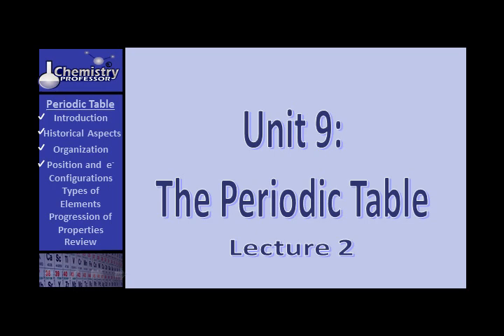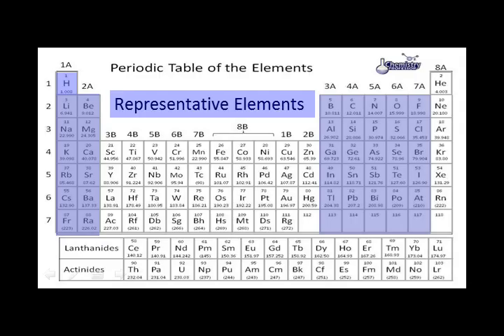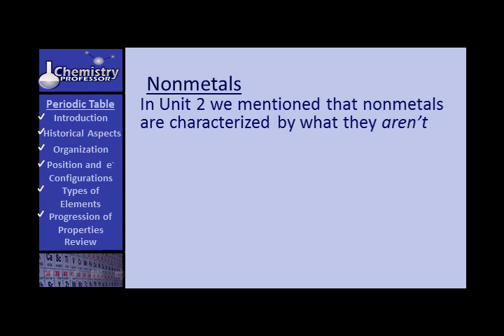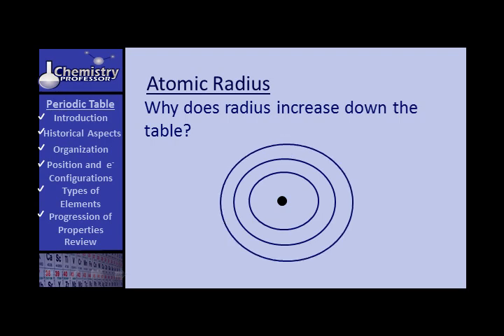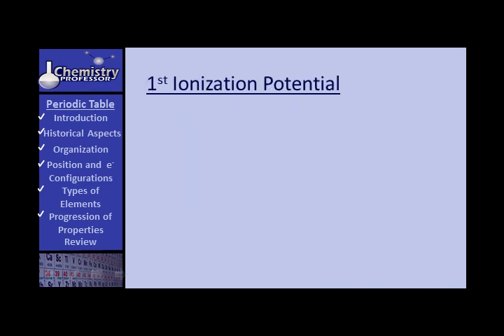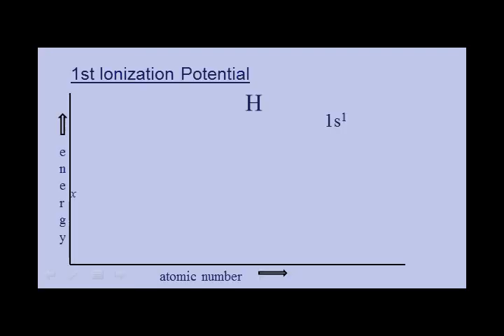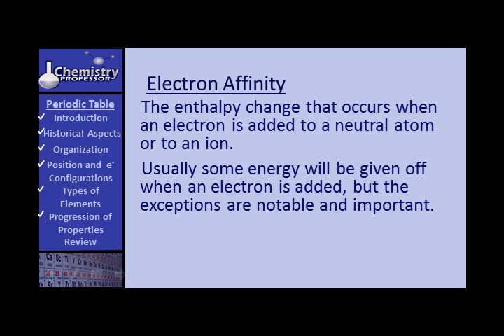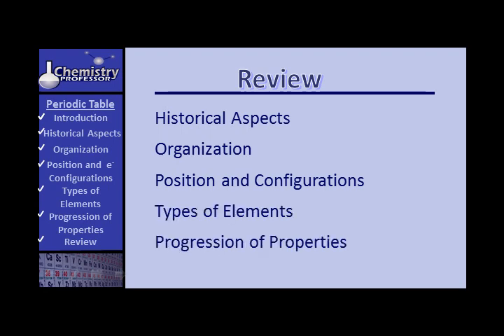College Chemistry 1, Unit 9: The Periodic Table - Lecture 2 of 2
History and organization of the table, position and electron configurations.